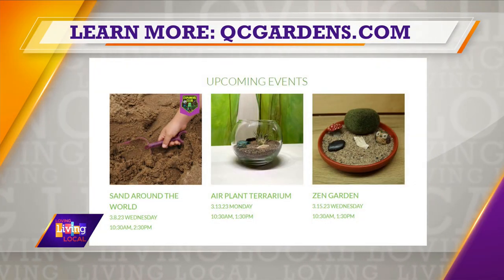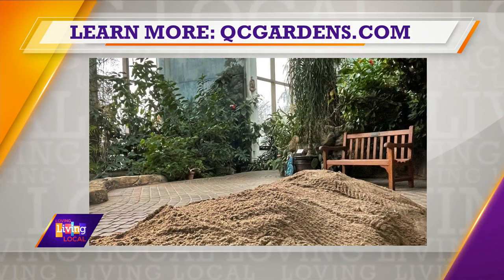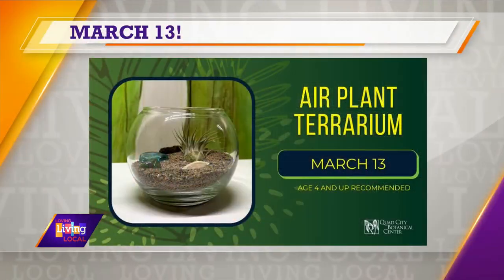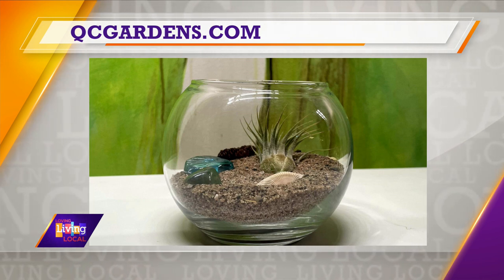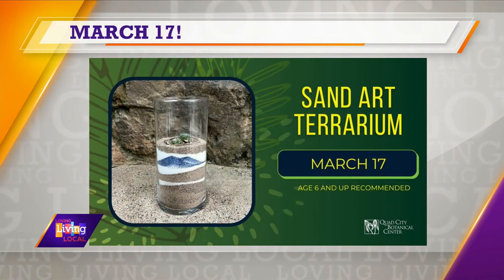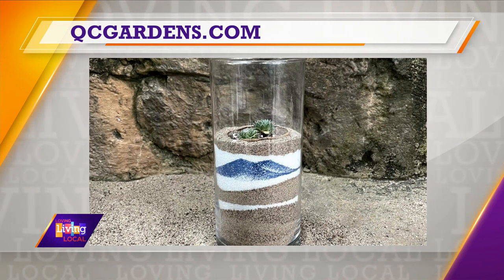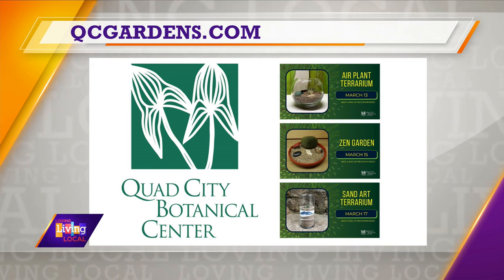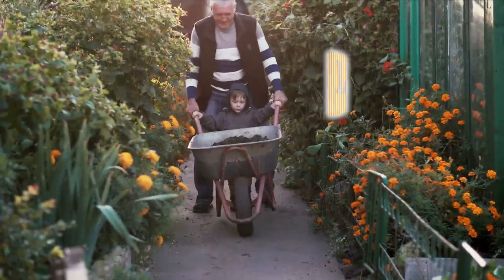Fun Kid Events | The Quad City Botanical Center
See what the Quad City Botanical Center has coming up to keep kids engaged and entertained.